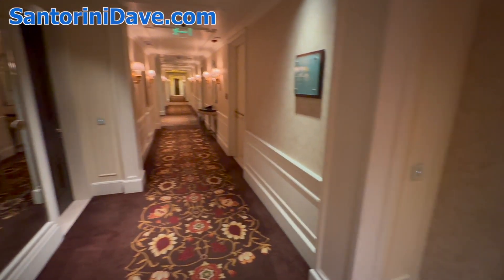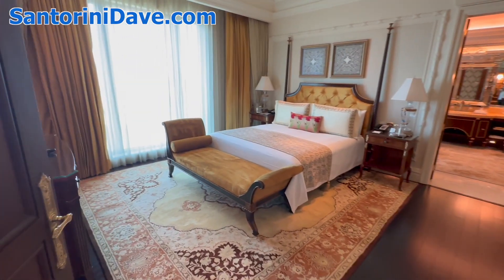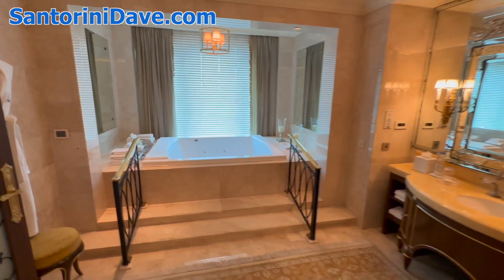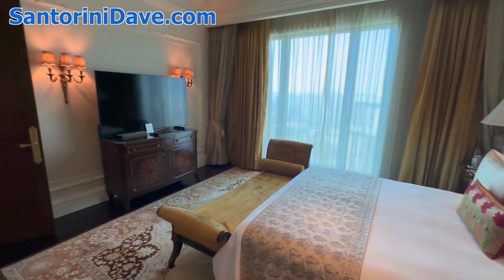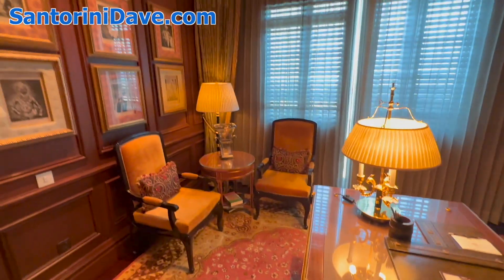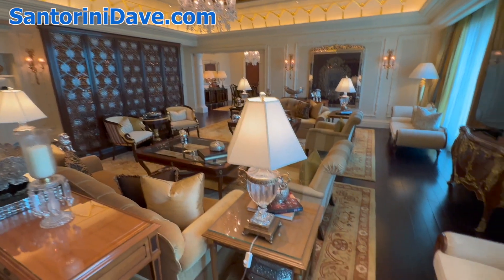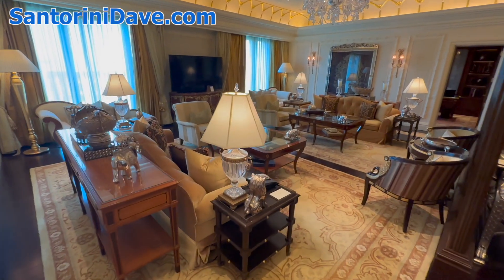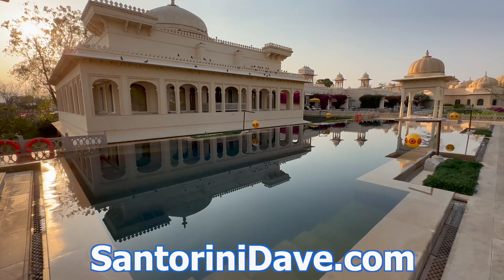Delhi Luxury Hotel - Leela Palace - Presidential Suite Tour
The Leela Palace is one of Delhi's finest hotels, packed with charm and tradition, yet modern and new We take you on a tour of the 1 BR executive suite. Even though it looks and feels like a colonial-era hotel, the Leela is actually only a few years old. The lavish lobby leads to some gardens (a rarity in a Delhi hotel), and the ground floor features several elegant restaurants and tea lounges. All accommodations are spacious, and even the lowest-category rooms are larger than most of the best rooms at rival hotels. All are lovingly decorated with twirling bed-stands, plush rugs, prints of Indian kings, and marble bathrooms, and with no other high-rises nearby, most views are excellent. And a standout feature is the rooftop pool with infinity edges. The surrounding area is reasonably quiet and comparatively clean and safe, though a little isolated.

We've got lots more Indian luxury hotel suite and villa tours across this channel.